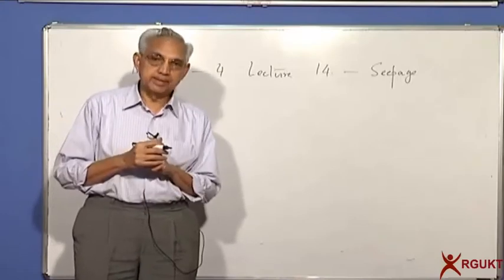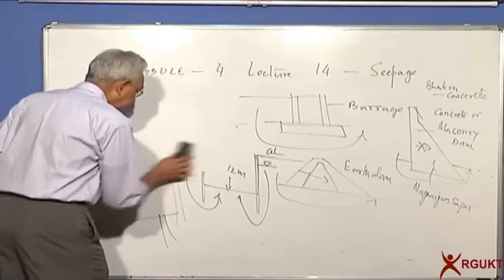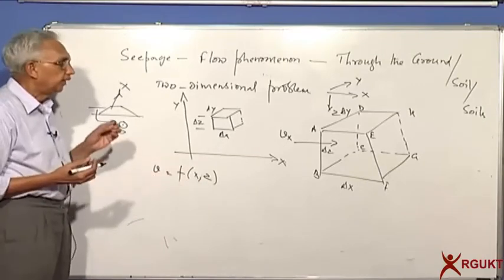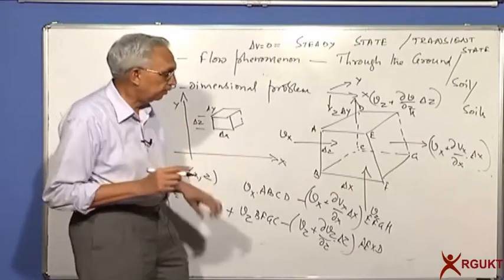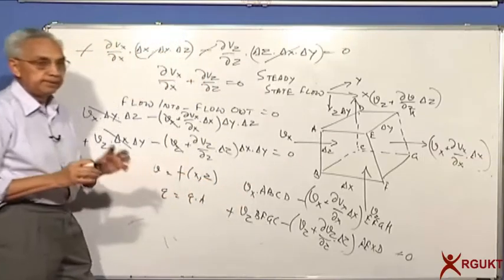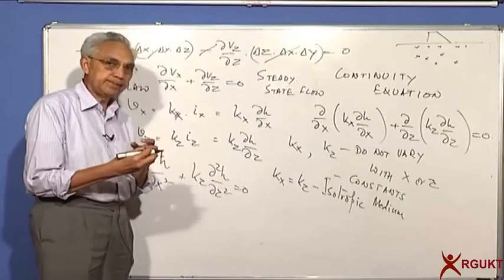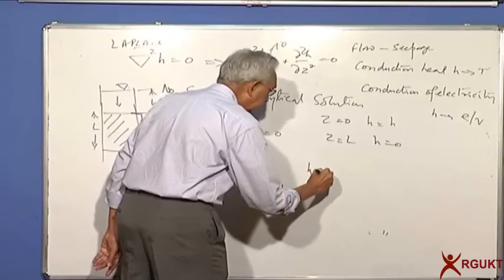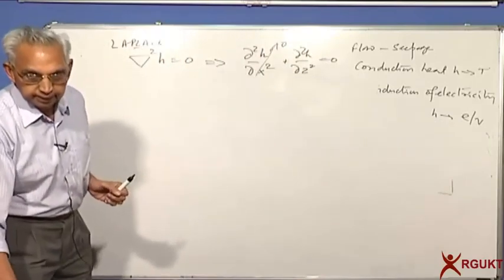14 Seepage Analysis